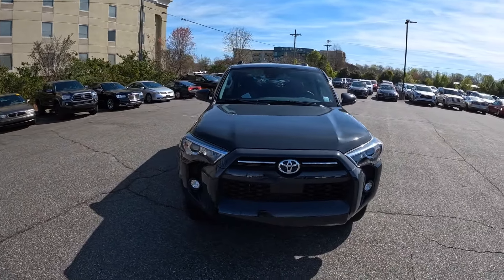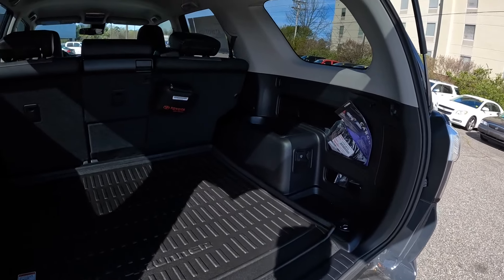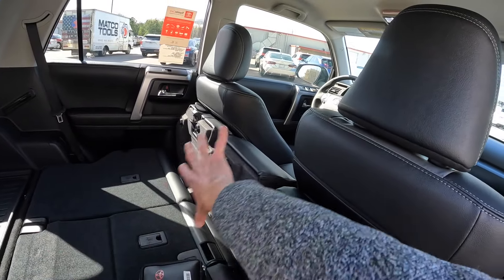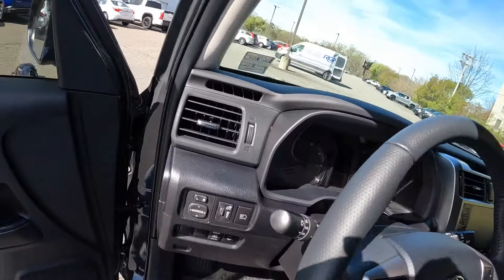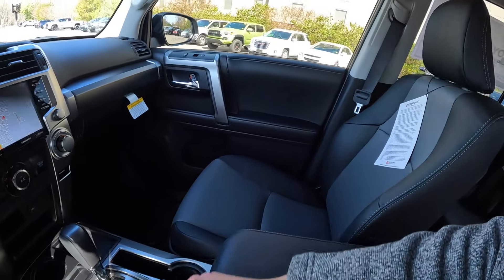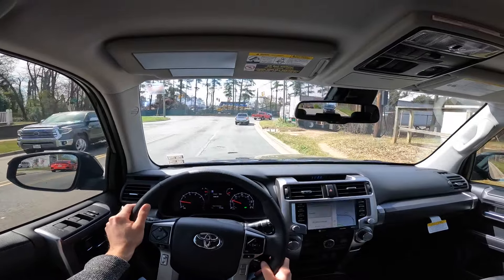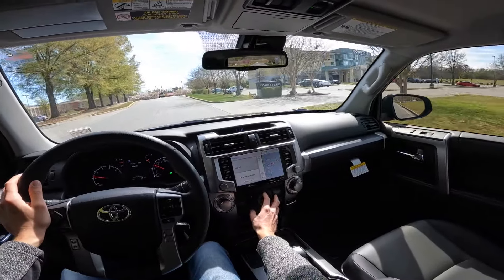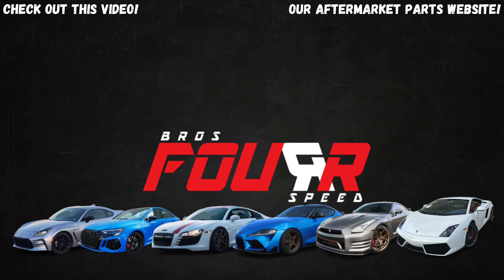2024 Toyota 4Runner SR5 Premium POV Review | Will The 2025 4Runner Be As Good?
👋 Check out this brand new 2024 Toyota 4Runner SR5! This 4Runner has the new color called Underground which is a nice more flat toned gray color. Driving the 2024 Toyota 4Runner is pretty much the same as driving a 2003 4Runner! This 5th Generation 4Runner feels no different with the 4.0L V6 and 5 speed automatic. The 5th gen 4Runner and 4th gen 4Runner are nearly the same underneath. Lots of body roll and brake dive and it's not too responsive in power from the low powered engine and transmission. The suspension is very soft which does make this very good off road, even with the 2WD. And there is a lot of room to make the 4runner very practical for people and cargo. The 4Runner is a very utility focused SUV and can be put to work! It sacrifices on road capability to be so useful, reliable and off road capable. Crazy these 4Runners are nearly $50k these days for the 2024 model year even though it's such an outdated old SUV. But it'll last forever and get the job done! We have seen a teaser of the 2025 Toyota 4Runner and that should be a very cool new SUV. This 2024 4Runner might be your last chance to buy a V6 in the iconic 4Runner. Overall the 2024 Toyota 4Runner seems like it will be the outgoing model and I am very excited to see what comes next with the 6th generation Toyota 4Runner!

Our Equipment:
- 64GB SD Card
2024 Toyota 4Runner SR5 Premium POV Review | Will The 2025 4Runner Be As Good?